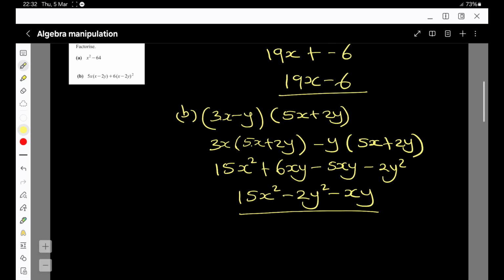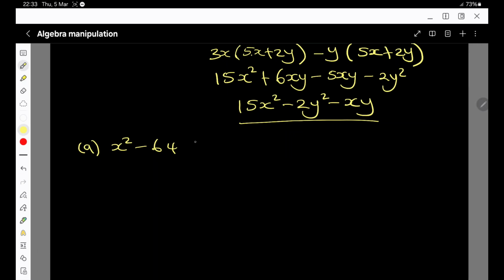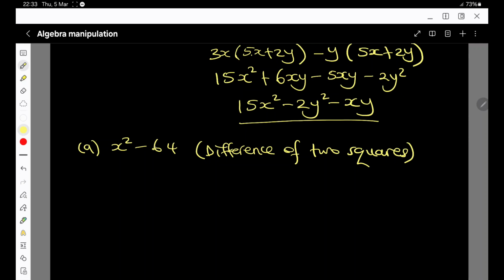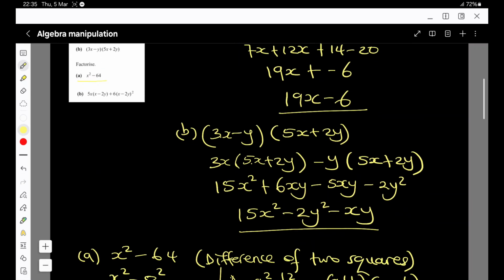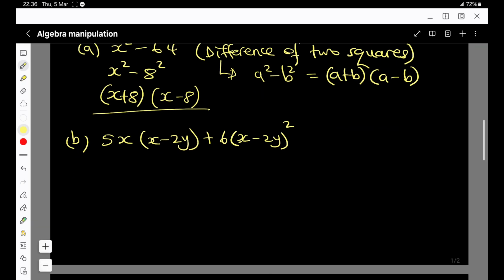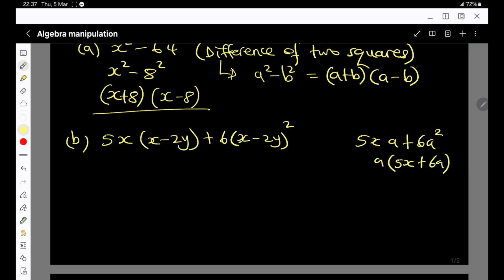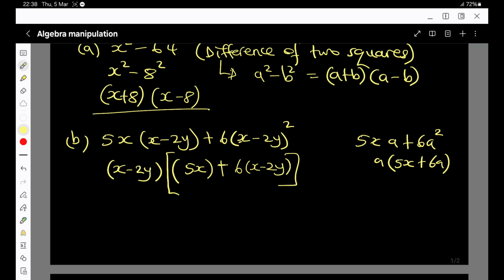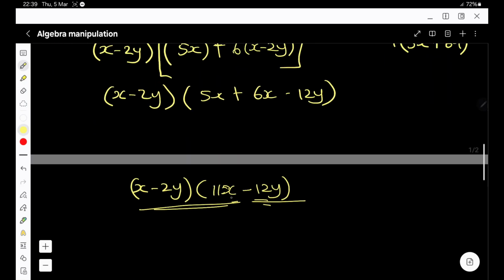Factorisation in Algebraic Manipulation: Intermediate Level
You will learn how to factorise, difference of 2 squares and get some hints on how to solve such equations easily by just looking at them.